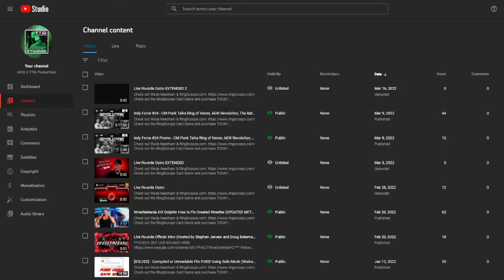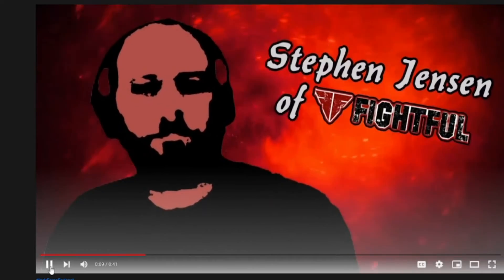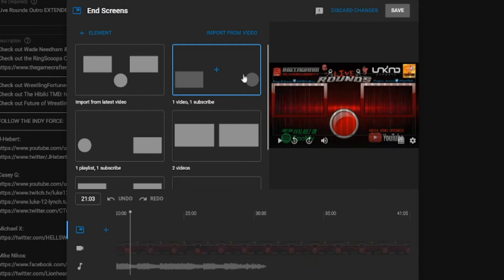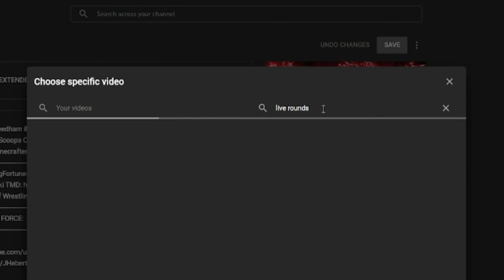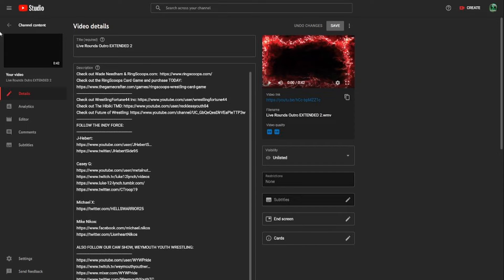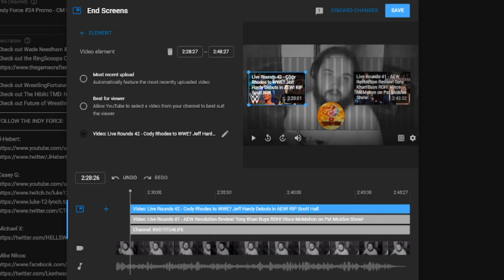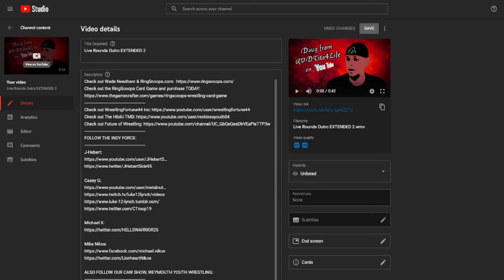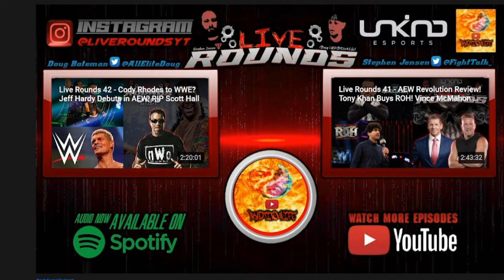How to Add an End Screen to YouTube Videos (2022 Tutorial)